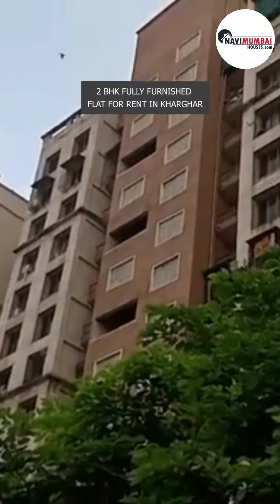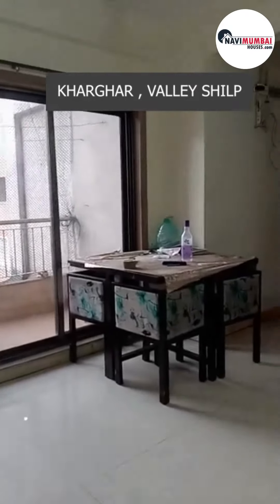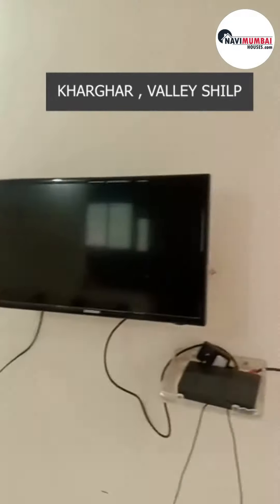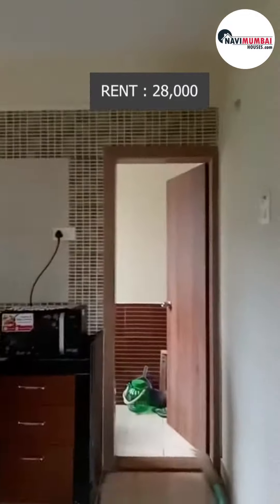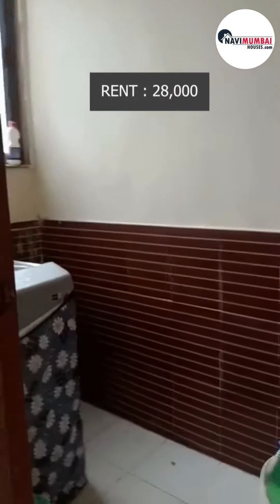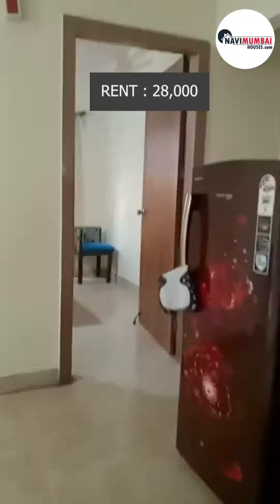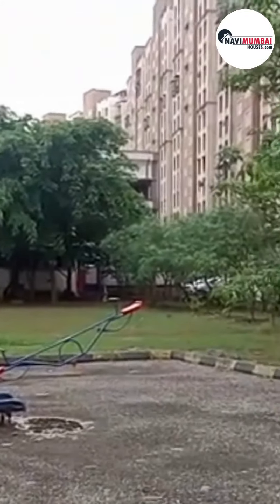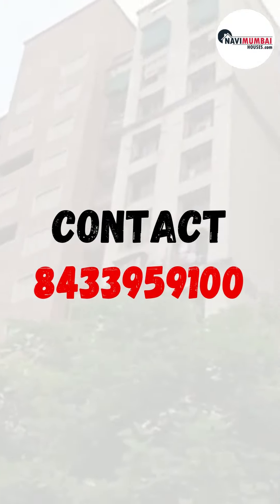2 BHK Fully Furnished Flat for Rent in Kharghar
Welcome to your dream home! Explore this stunning 2 BHK fully furnished flat for rent in Kharghar Valley Shilp, offering a luxurious living experience at an affordable price. With a carpet area of 700 Sq. Ft., this spacious apartment is thoughtfully designed and equipped with modern amenities to ensure your comfort and convenience.

Key Features:

Fully Furnished: This flat comes complete with premium furnishings, making it a turnkey solution for those seeking a hassle-free move-in experience.

Modern Interiors: The apartment is elegantly designed with contemporary interiors, giving it a stylish and chic ambiance.

Well-Appointed Bedrooms: Enjoy the comfort of two well-sized bedrooms, perfect for families or individuals looking for extra space.

Functional Kitchen: The apartment boasts a well-equipped kitchen with essential appliances, making cooking a delightful experience.

Serene Location: Situated in the picturesque Kharghar Valley, the flat offers a peaceful and serene environment, ideal for relaxation and rejuvenation.

Convenient Amenities: Residents will have access to a range of amenities within the building, ensuring a comfortable and luxurious lifestyle.

Excellent Connectivity: Kharghar is well-connected to major commercial centers, educational institutions, and shopping complexes, making it a convenient choice for daily needs.

Don't miss this incredible opportunity to live in one of the most sought-after locations in Kharghar.